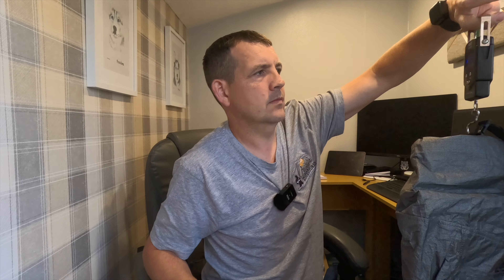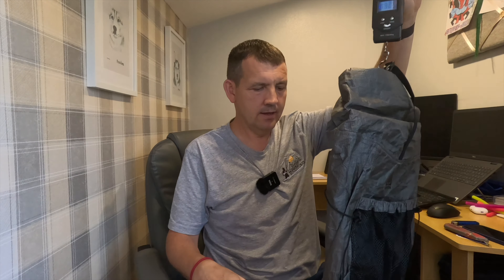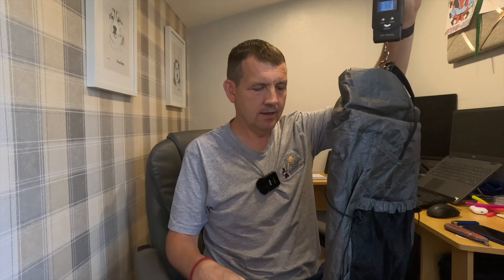Durston Kakwa 40 - Importing experience to the UK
Durston Kakwa 40 , ordering experience from the UK, time frame to delivery and import tax system with FedEx.
Overall a great experience.